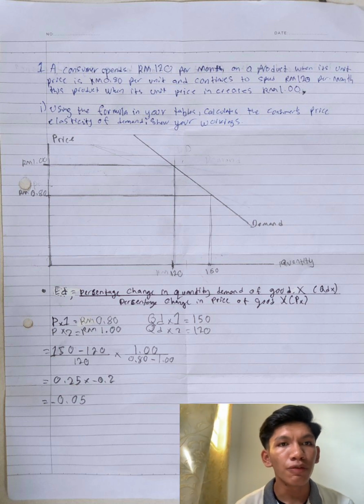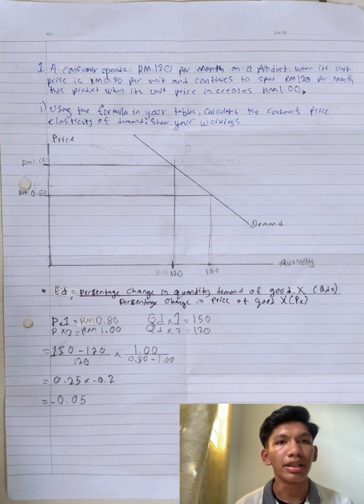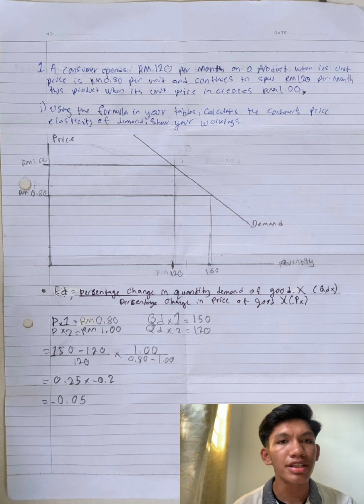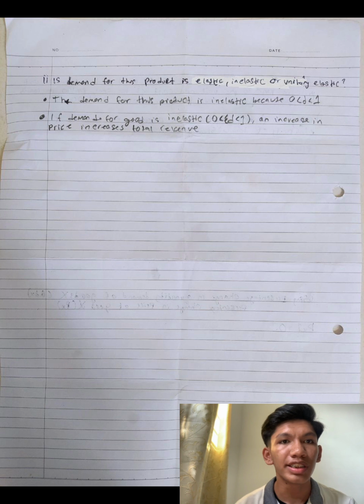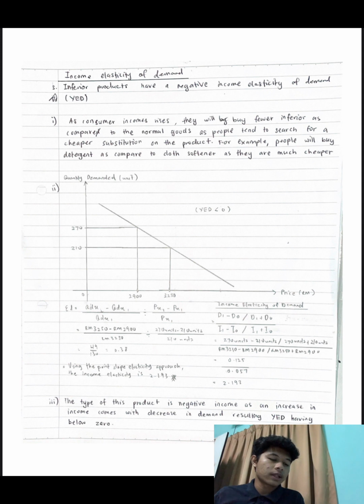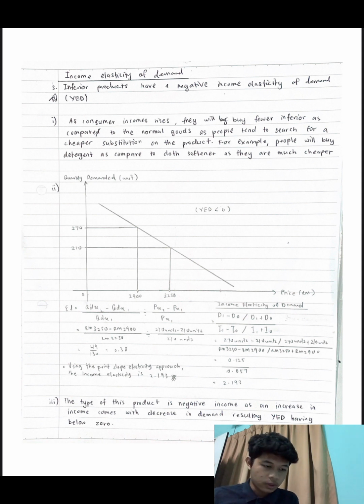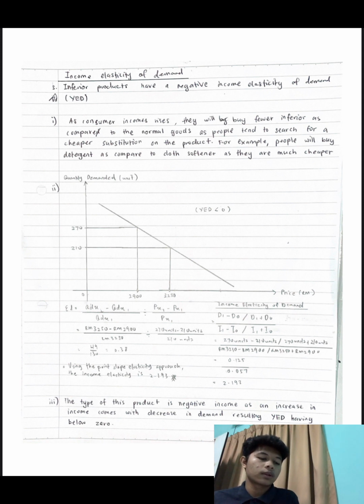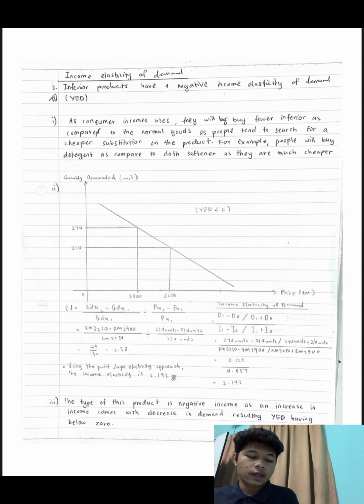Assignment Eco 1013